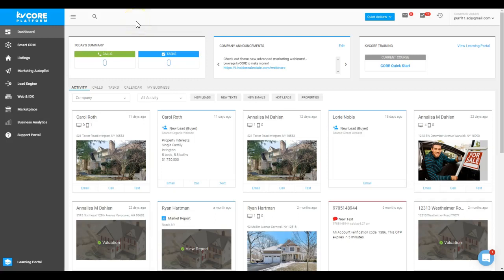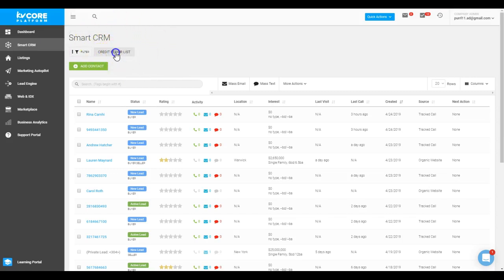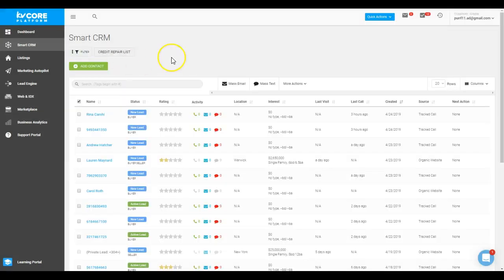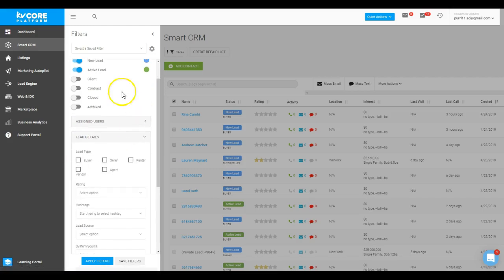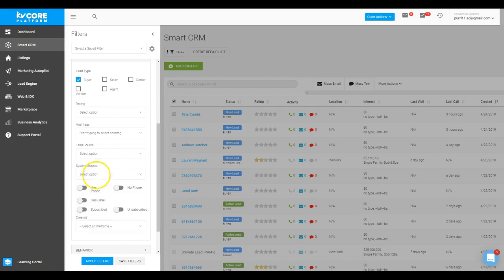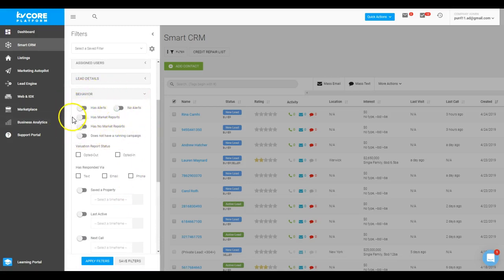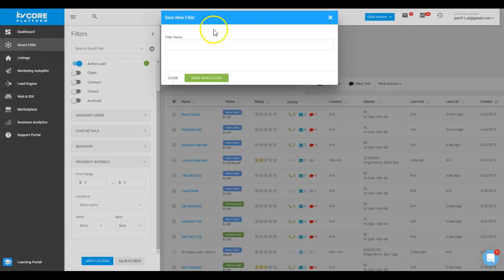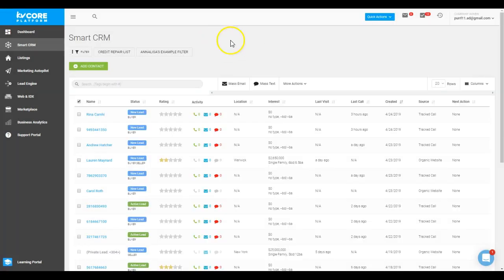kvCORE SmartCRM Filters for Your Contacts